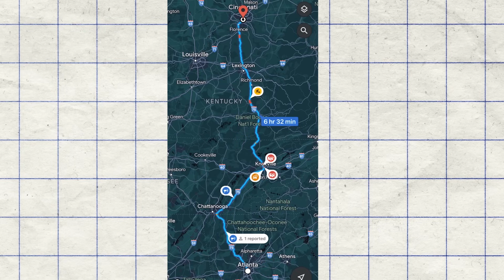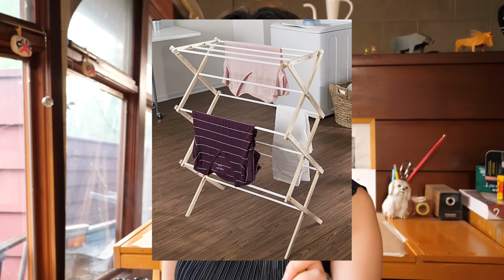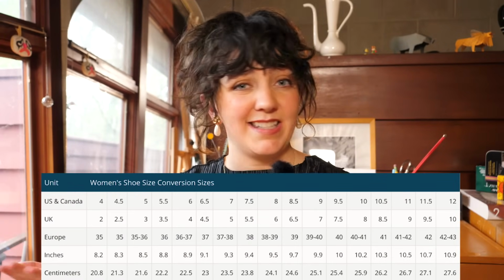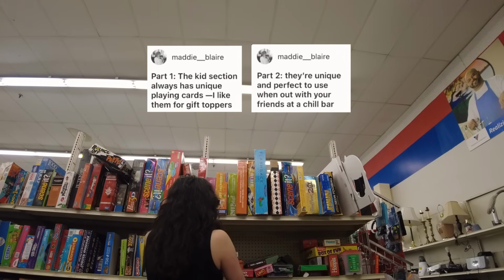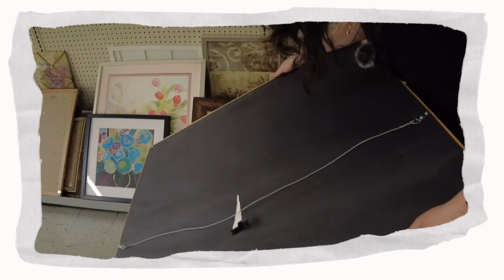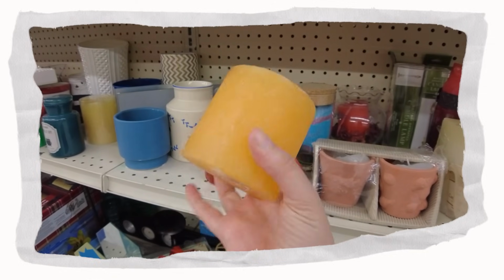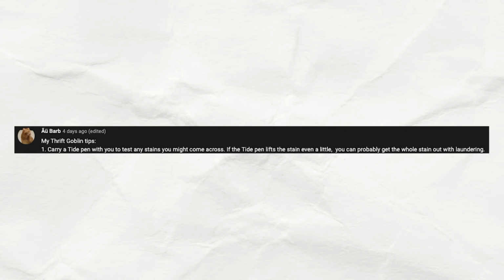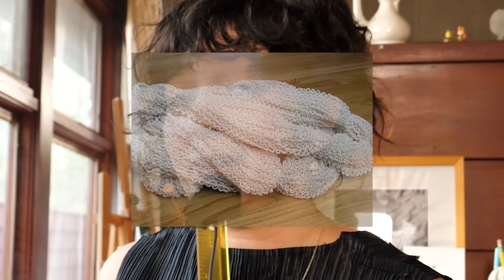HOW TO THRIFT (from a professional thrifter!) find the BEST STUFF at the thrift store 👀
Share YOUR thrifting tips down below & I'll add them to the thrift bible!

Timestamps:
00:00 - Intro
00:33 - Secret tip # 1 - Road trip hack
01:31 - # 2 Treasure Map
02:25 - # 3 Hidden Thrift Stores
02:47 - # 4 Cleaning Hacks
04:32 - # 5  Gifting tips
05:16 - # 6 Shoe Survey
05:39 - # 7 Community Submissions!

✉️ Let's work together! ✉️

4364 N. High St
# 14541